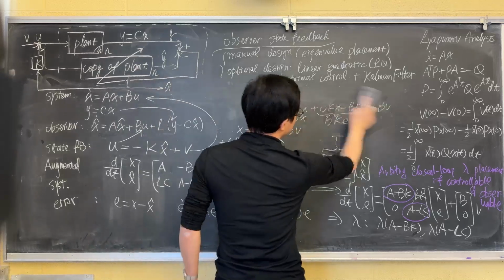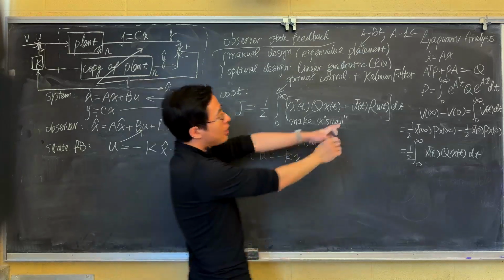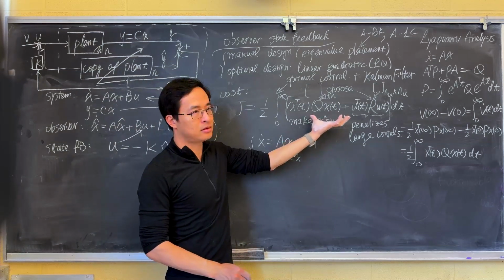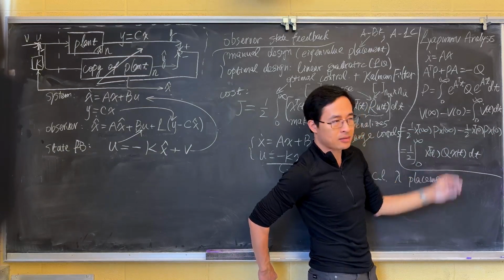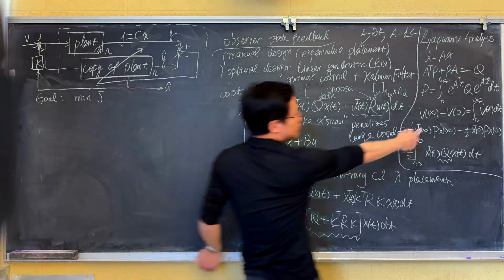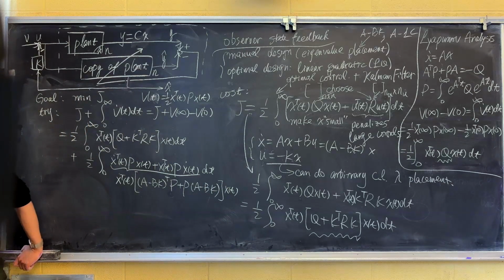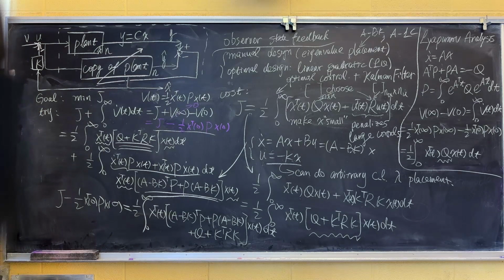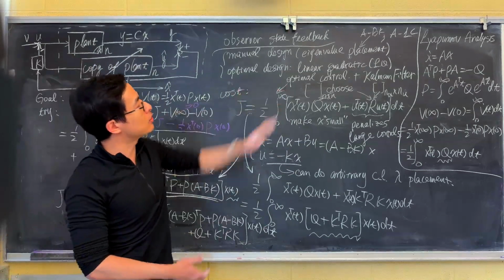Introduction to LQ Optimal Control: Benefits, Cost Functions, Optimality & the Riccati Equation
In this video, we introduce the fundamentals of Linear Quadratic (LQ) Optimal Control—one of the most important building blocks in modern control theory.

📌 What You’ll Learn:
 • What is LQ optimal control and why it matters
 • The role of cost functions in defining control objectives
 • How optimality is defined and achieved in LQR systems
 • Step-by-step establishing the Riccati equation
 • Intuition behind balancing performance and effort

Whether you’re a student in controls, an engineer brushing up on theory, or just curious about optimal control design, this video will give you the foundational concepts you need to get started.

📚 Check the description below for references, code links, and further readings.